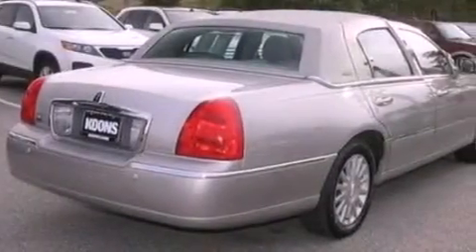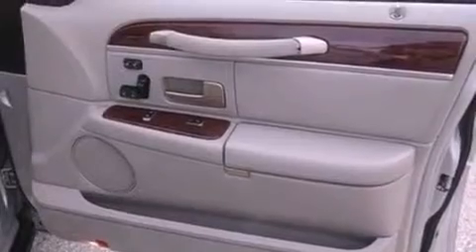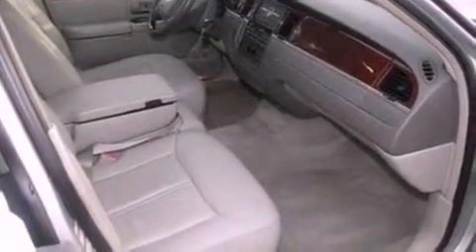Pre-Owned 2004 LINCOLN TOWN CAR Silver Spring MD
We have been honored to serve the Silver Spring MD area , we promise that your experience at our dealership will exceed your expectations !

 Year : 2004
 Make : LINCOLN
 Model : TOWN CAR
 Engine : 4.6L V8 16V MPFI SOHC
 Trans . : 4-SPEED AUTOMATIC

 Miles : 59,698

 Stock : 000P2854

 3111 Automobile Blvd.